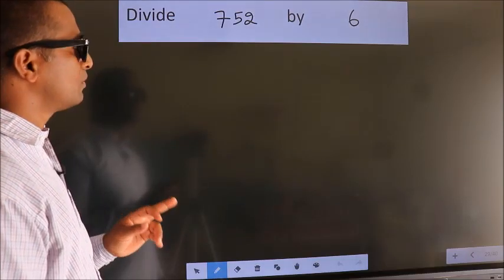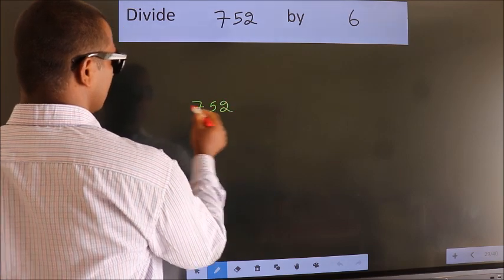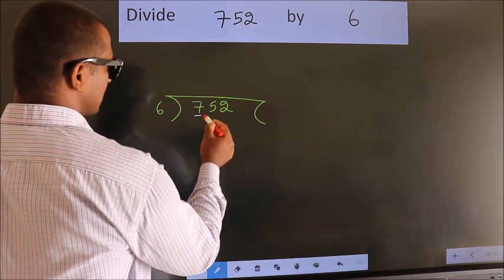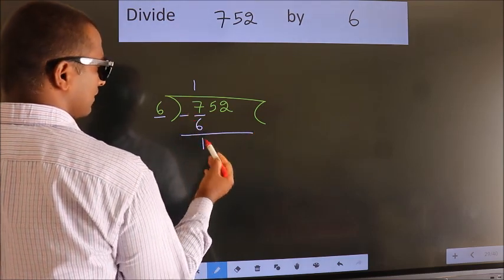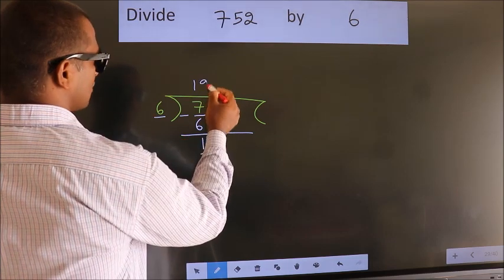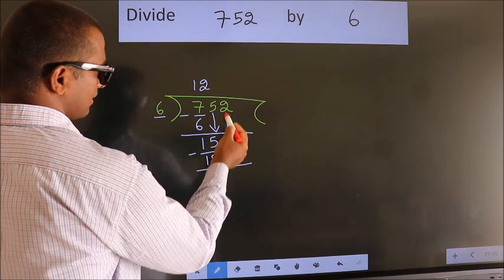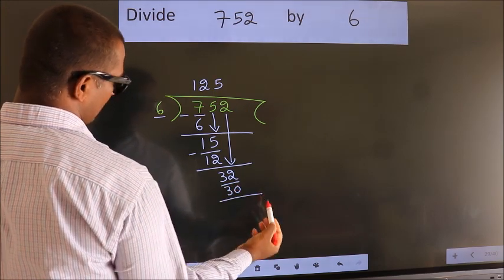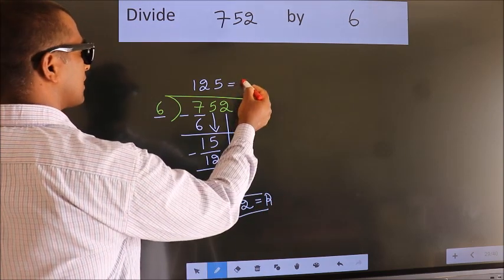Divide 752 by 6